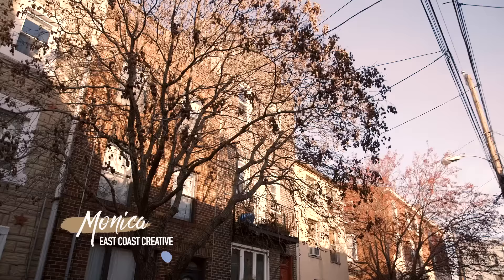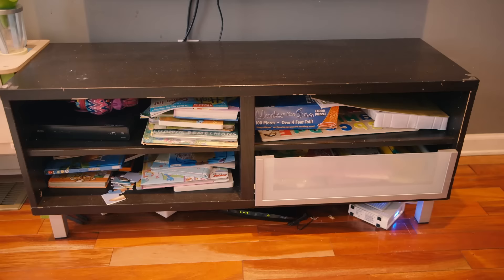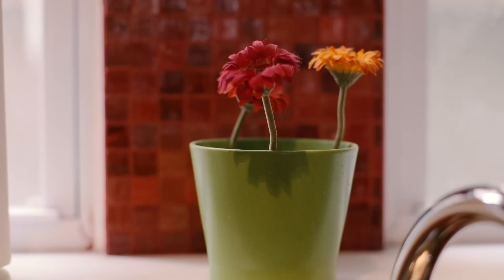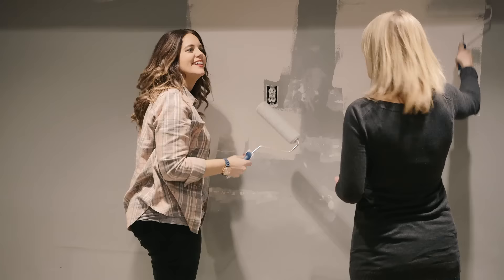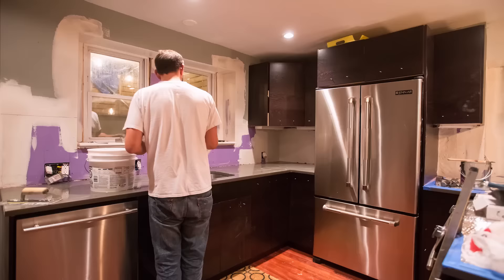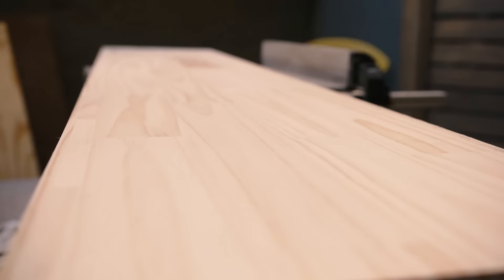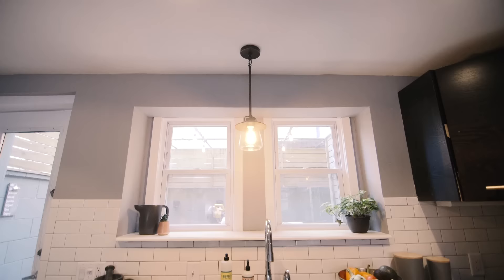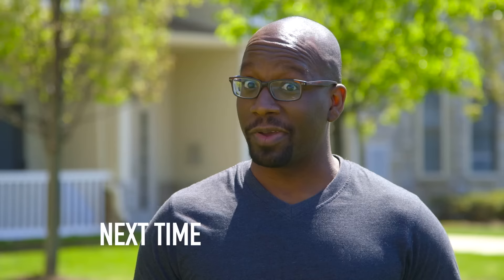The Weekender: "Philly Row House" (Episode 2)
The style and storage situation of Carla's traditional row house needs some love. In Episode 2 of The Weekender, Monica gets to work brightening things up…starting with that stubborn red tile.